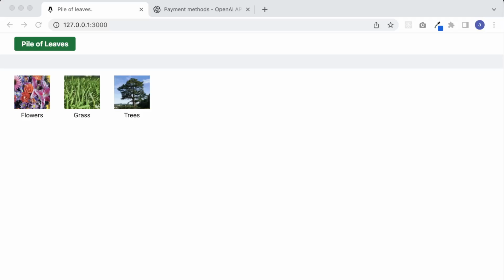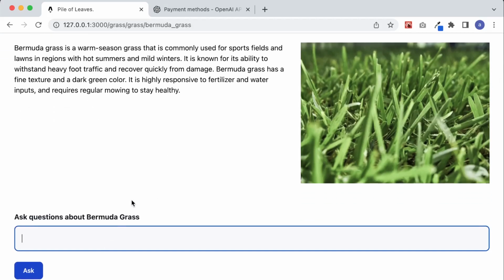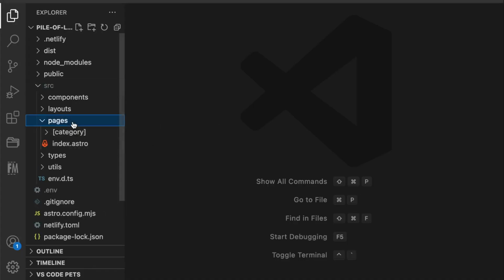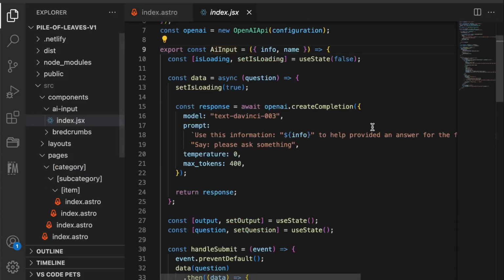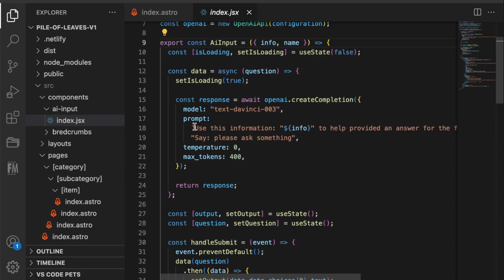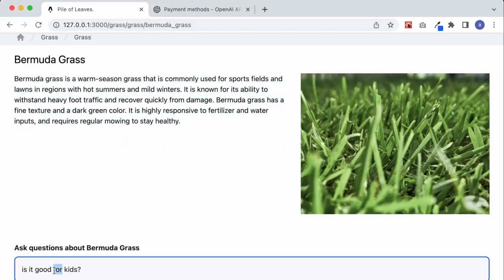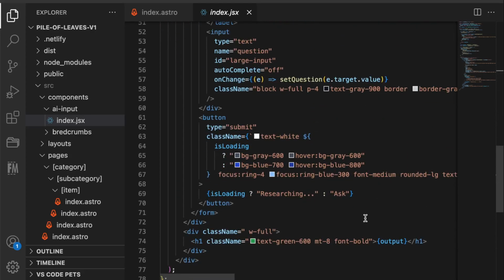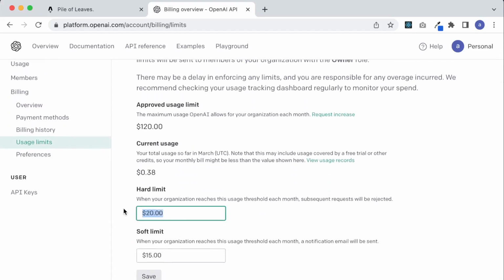Setting up OpenAI quick demo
In this quick demo video, we'll guide you through the process of setting up OpenAI and show you how to get started with some of the basic features. OpenAI is a powerful platform that allows you to build cutting-edge AI applications without having to worry about the infrastructure. With our step-by-step tutorial, you'll be up and running in no time.